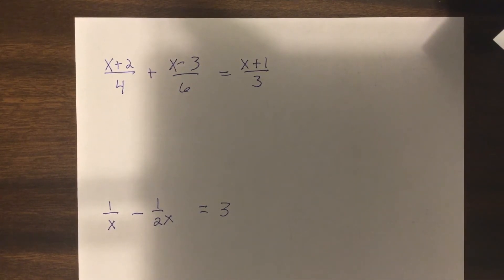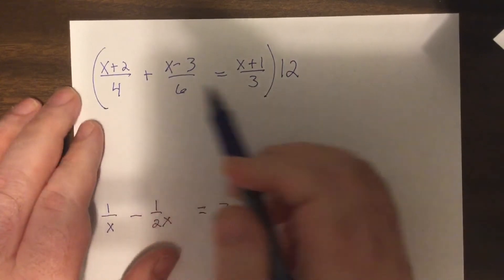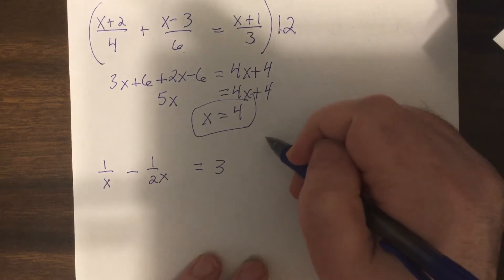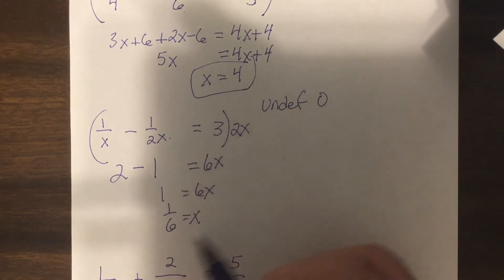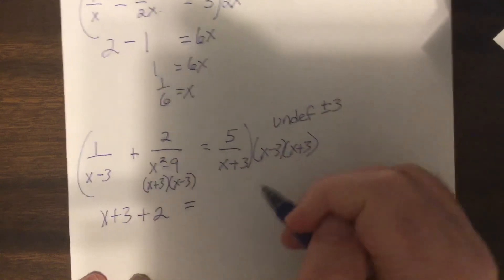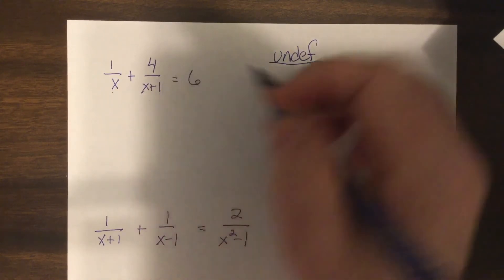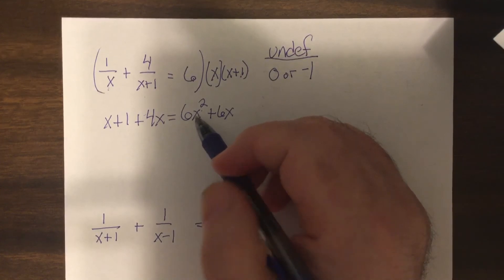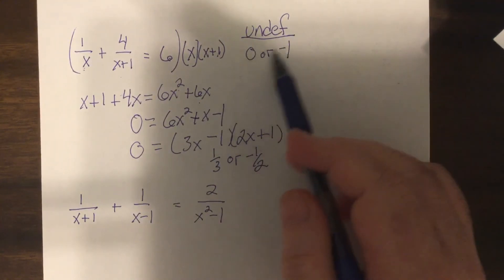Ha feb 1-2 fractions equals part 1